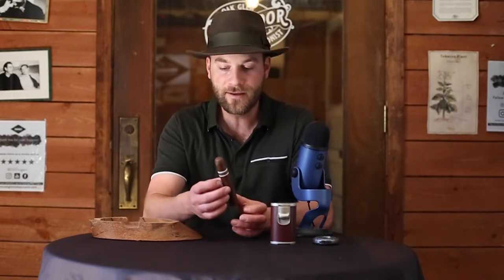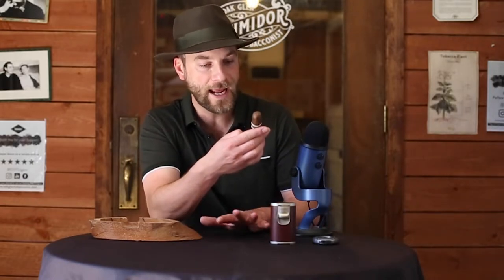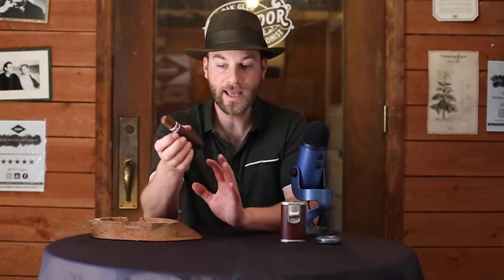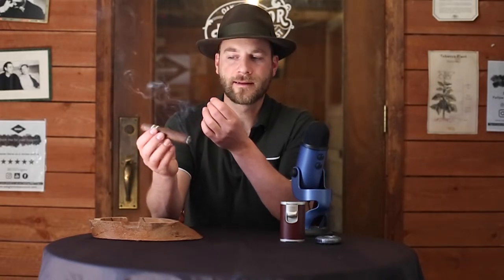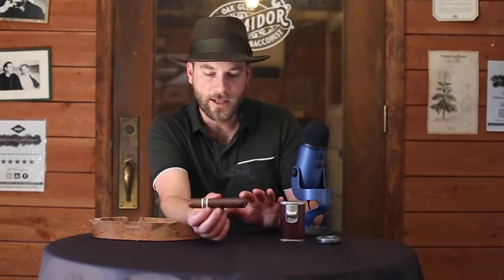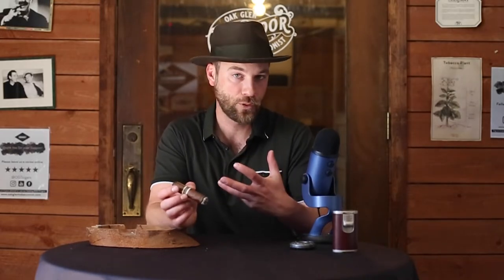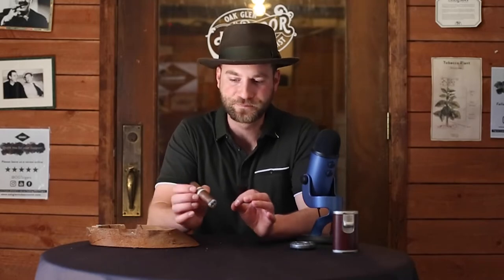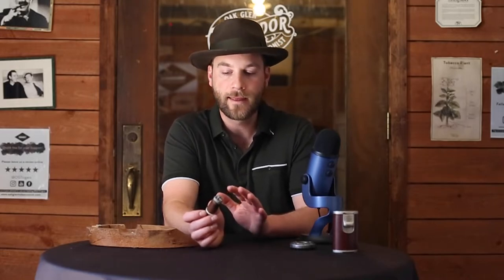Cromagnon Aquitaine Cigar review OGT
Time to take the Cromagnon Aquitaine out for a spin. This 5x56 Robusto extra is an Ecuadorian Habano wrapper, Cameroon binder, and Nicaraguan fillers. Roma Craft is somewhat known for strength, let's see if this Robusto holds up.